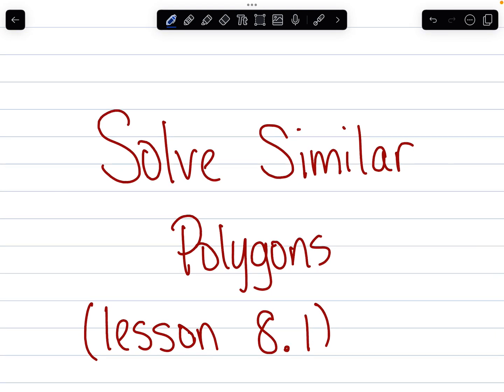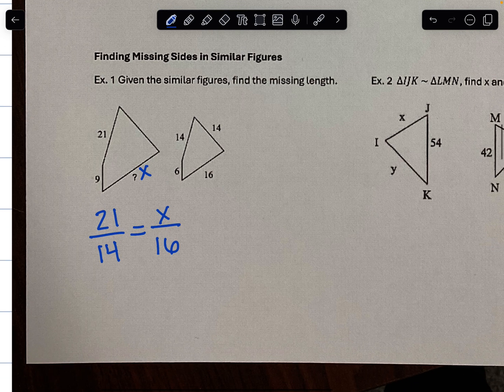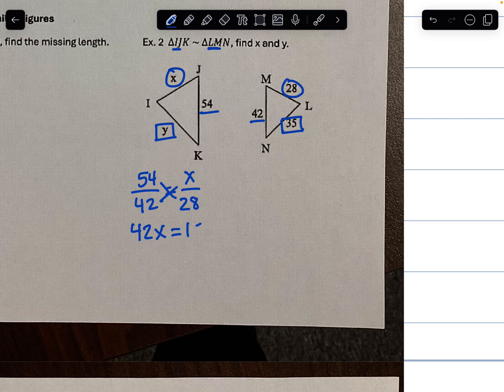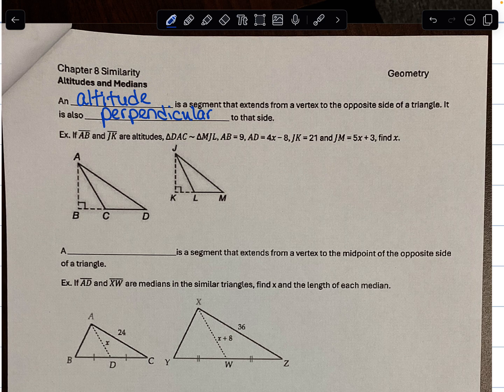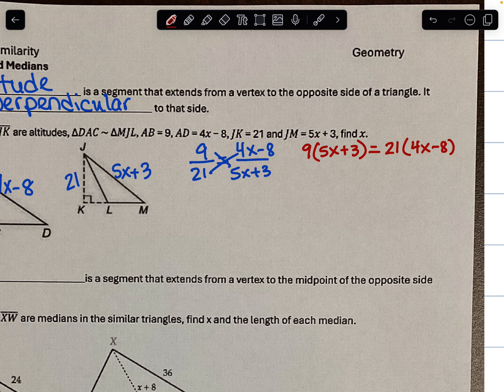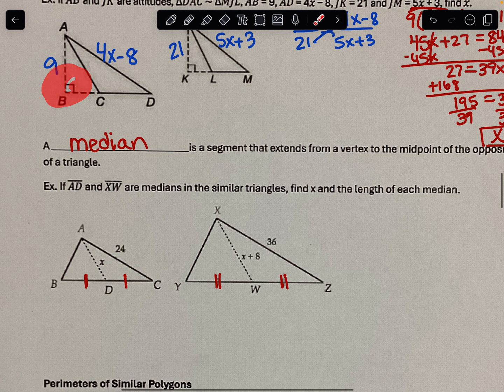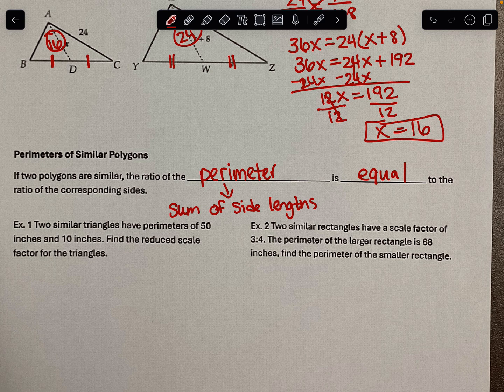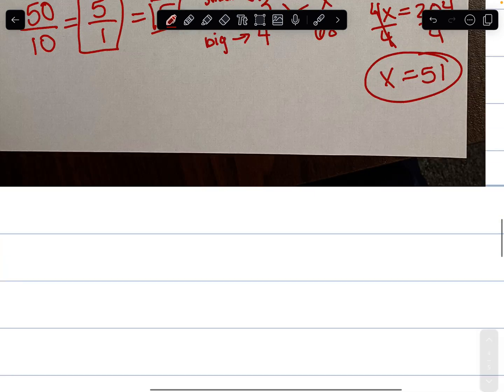8.1 Solve Similar Polygons (Geometry)